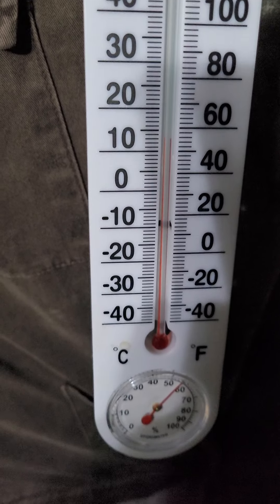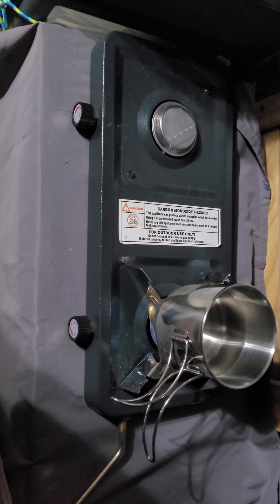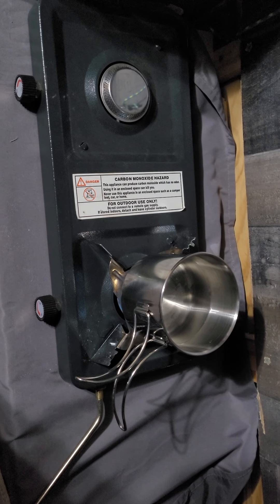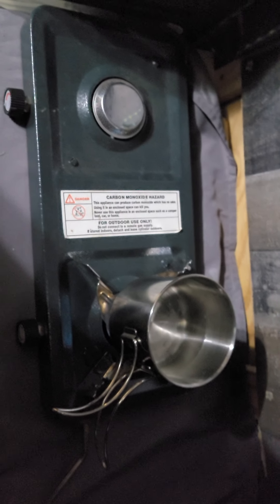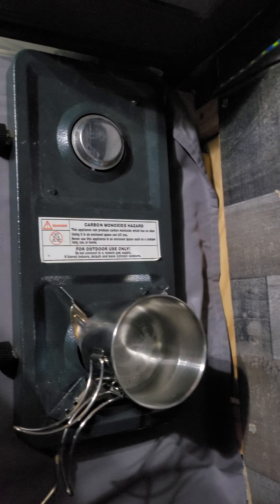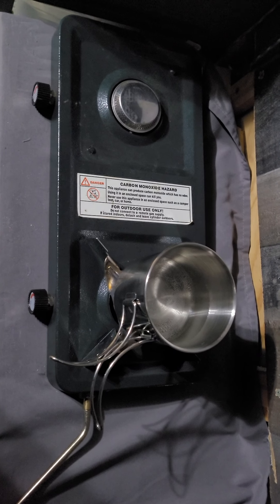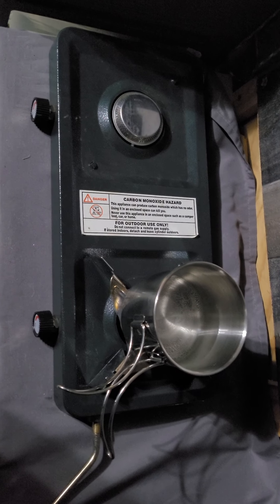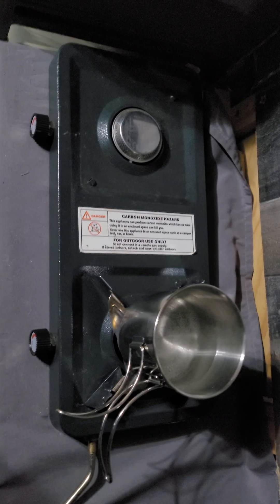Attempt to Heat Van By Cooking Attempt 1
Another video and blog post from VanLife is cooking to help heat the inside of the van. I'm recording this attempt in real time.

The van is a 1997 Dodge Ram Van 2500 Mark3 Conversion.